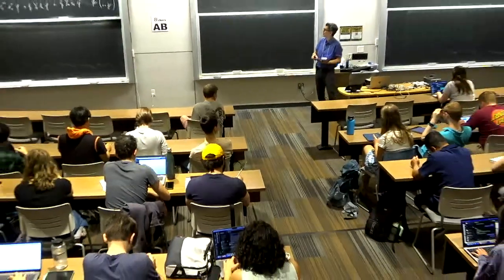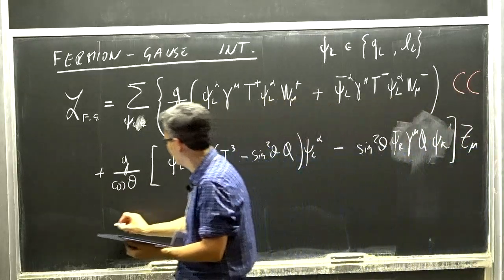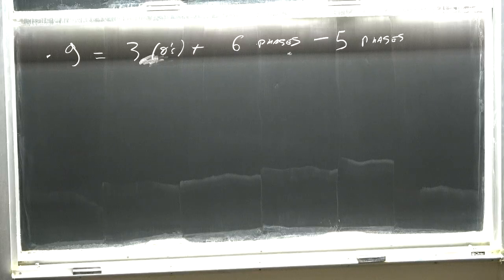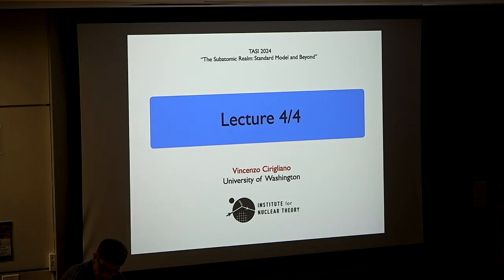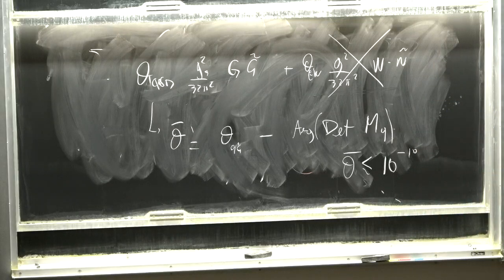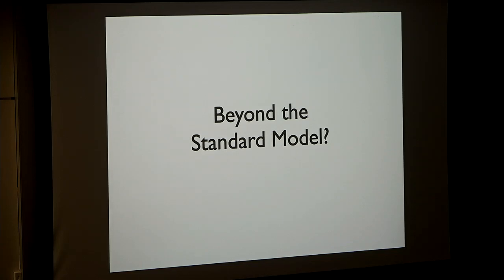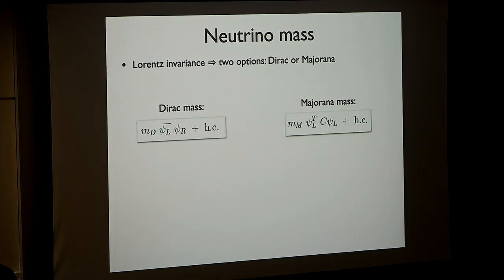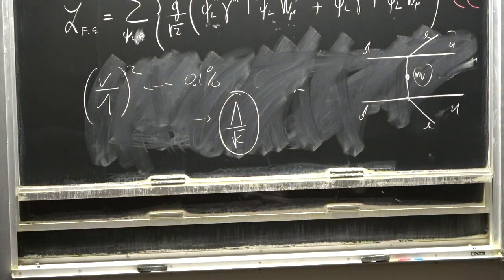Vincenzo Cirigliano Lecture 4 The Subatomic Realm Standard Model and Beyond